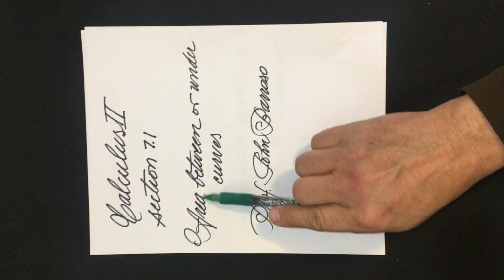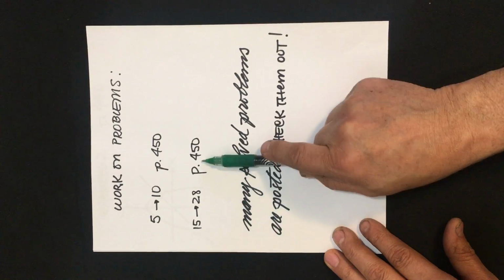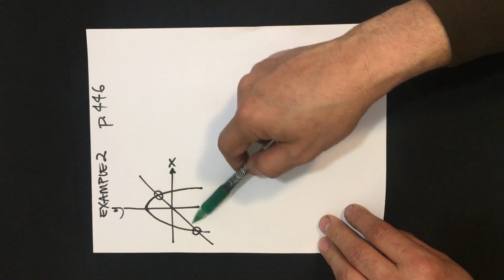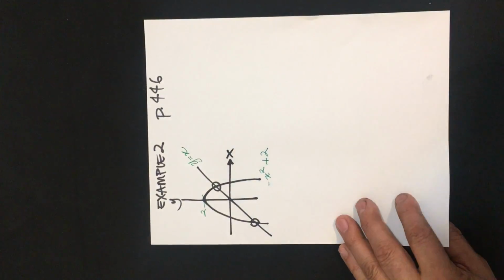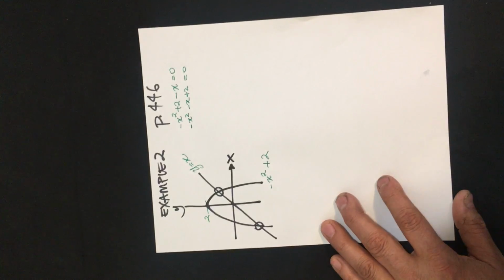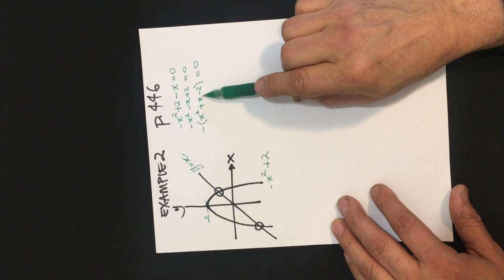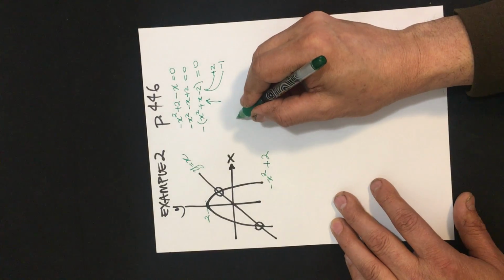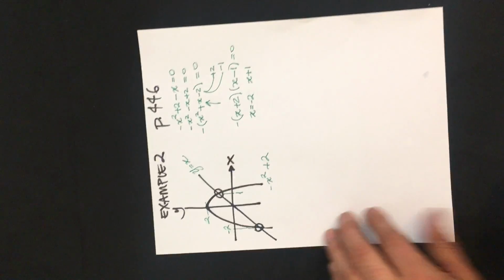CALC. II, SECTION 7.1 v1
Area under and between curves with algebra to find intersection points.